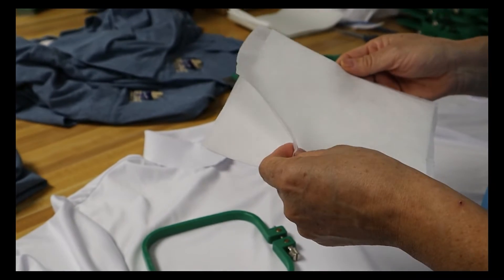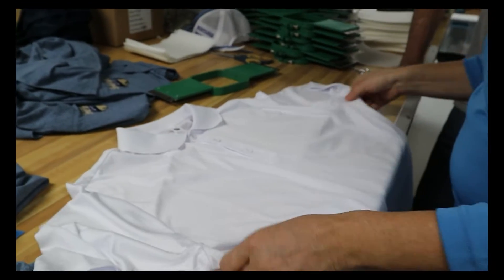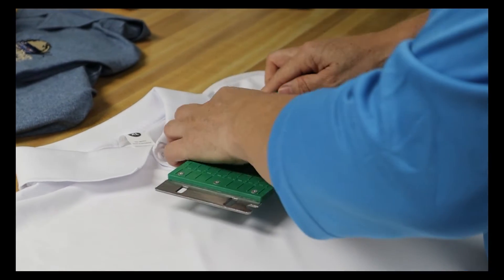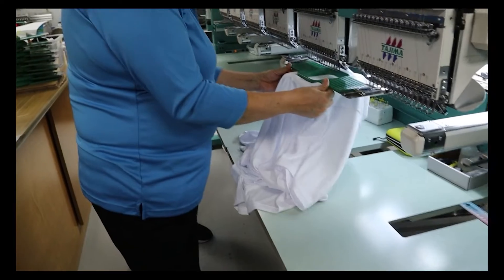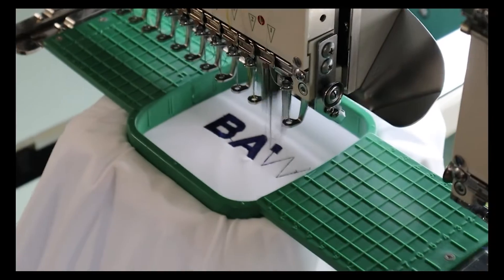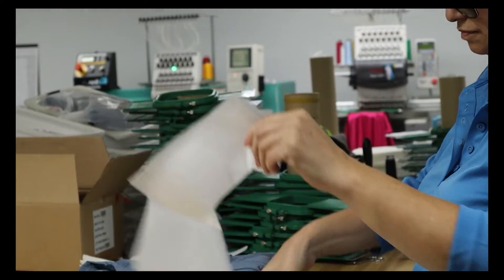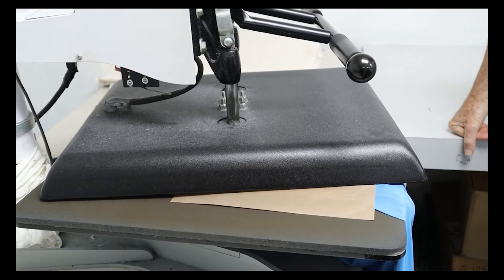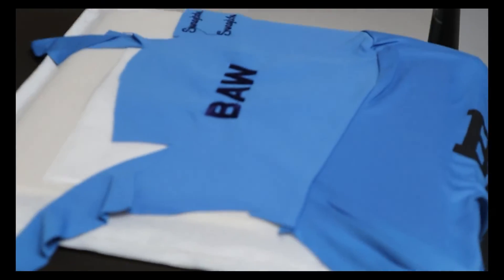BAW: Embroidery Tutorial For Polyester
In this video, we will be showing you how to embroider on a polyester garment.